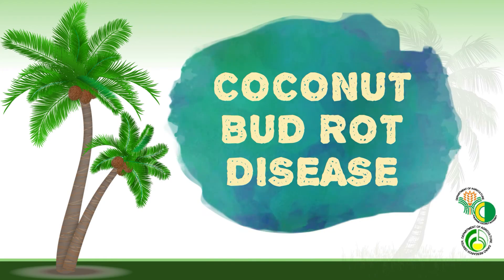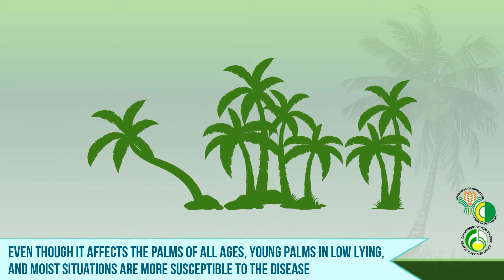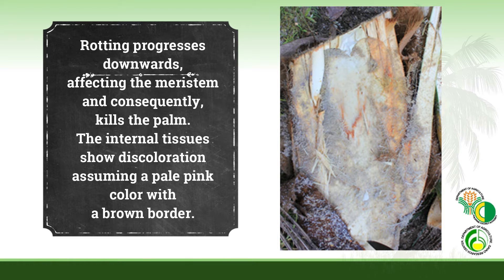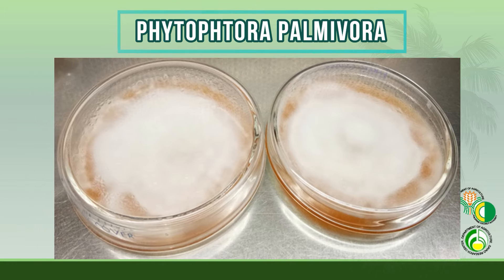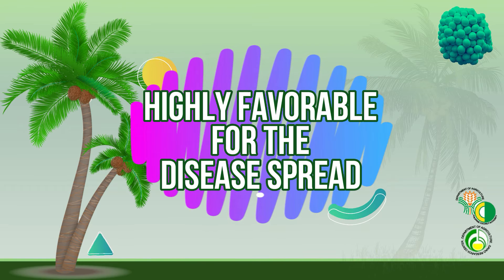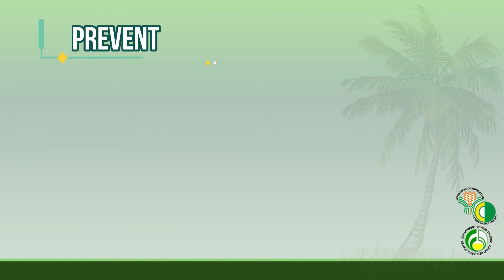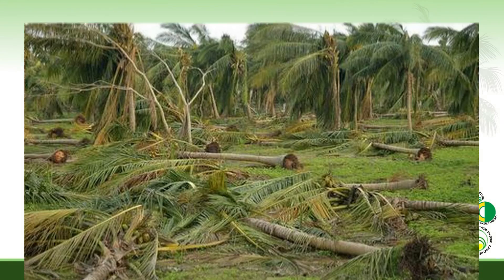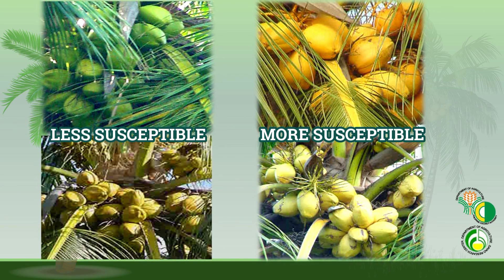Management of Bud Rot Disease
Video courtesy of PCA-Davao Research Center, Bago-Oshiro, Davao City.
Contact the Office of the Deputy Administrator for Research and Development Branch, Philippine Coconut Authority for more details.